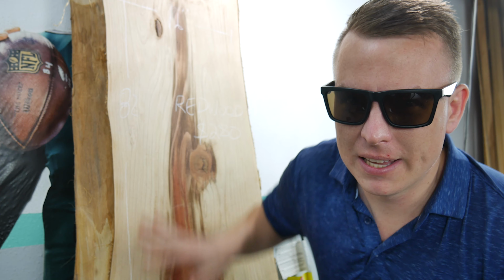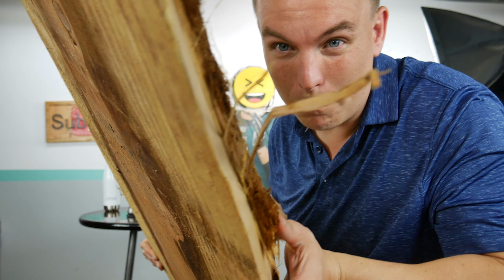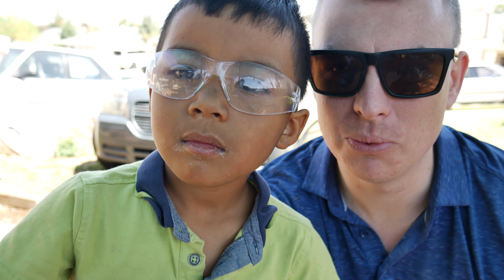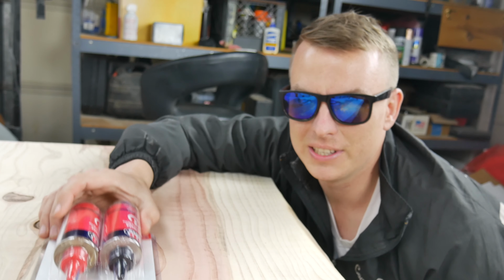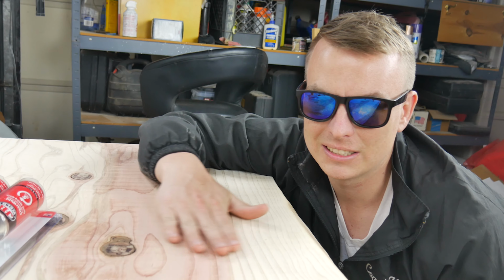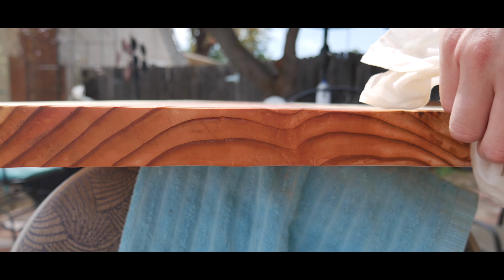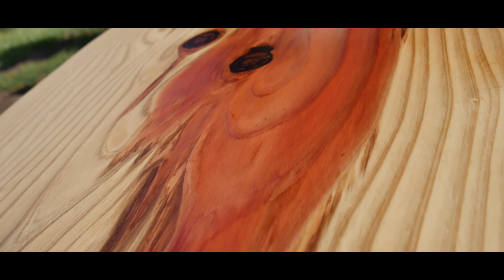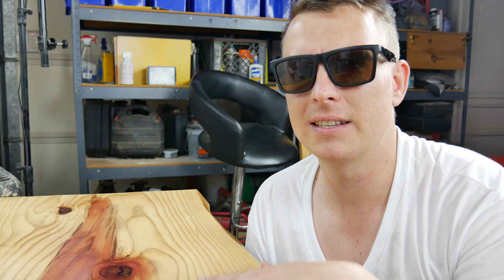How To Make A Live EDGE Table? Vlog VERSION!! | Season 3 Episode 7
I run two streams five days a week. Would love it if you supported the stream with a follow.

Stream Platforms

      Recommend Books:
Good stocks cheap
Intelligent investor
All About Dividend Investing
Psychology of investing
Eat People
     Sound & Video Gear:
Panosonic G7
LG V20
Blue Yeti
     Gaming Gear:
Blackweb Bluetrace Mouse
Razer Blackwidow Ultimate 2016
Gigabyte Radeon RX 560
Gigabyte Radeon Rx 460
     Streaming Gear:
AMD FX 6300
EVGA GeForce GTX 960 4GB